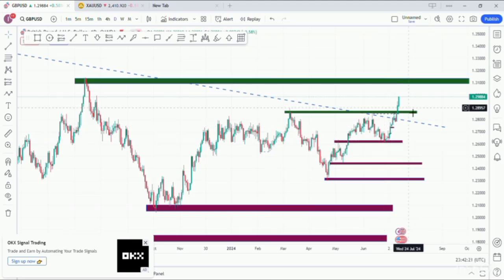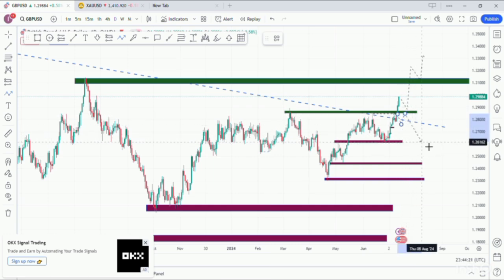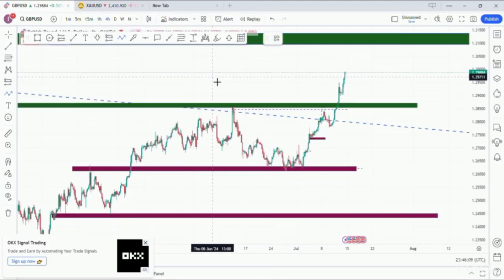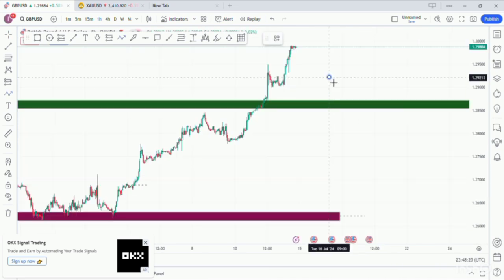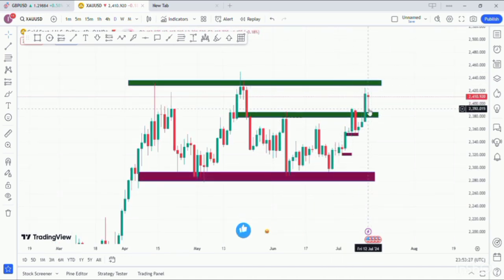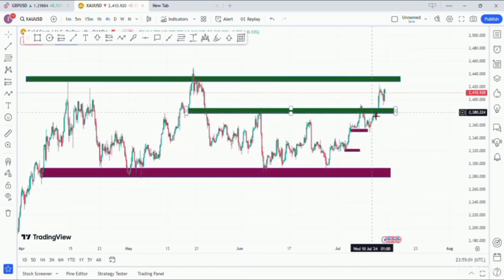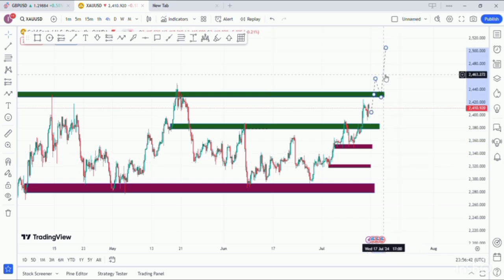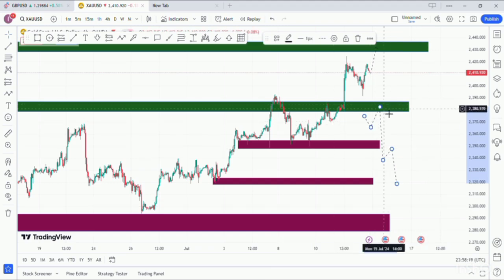How to make your first million from Forex